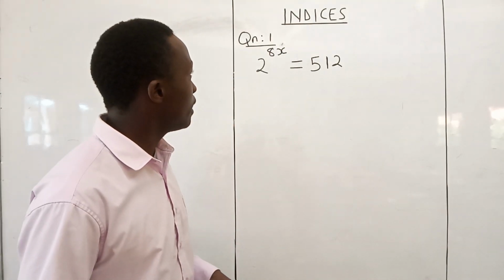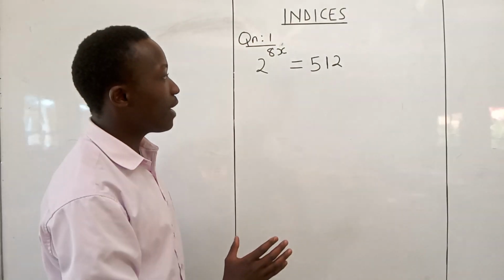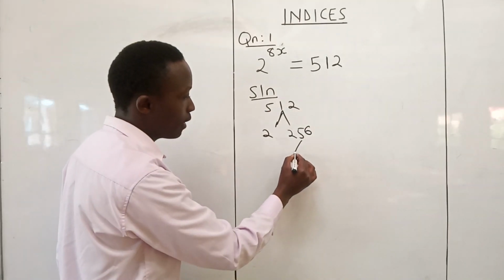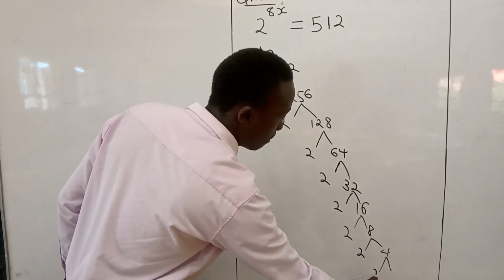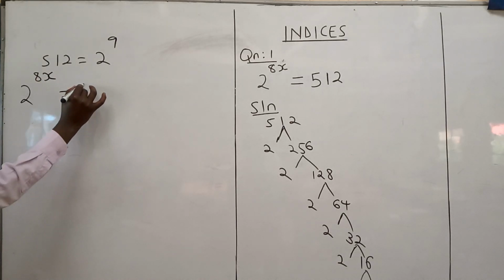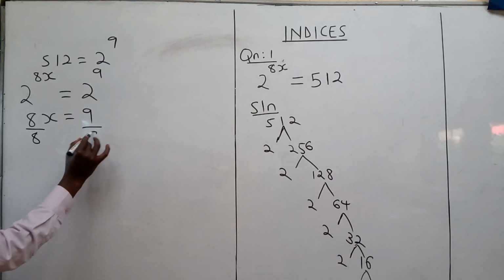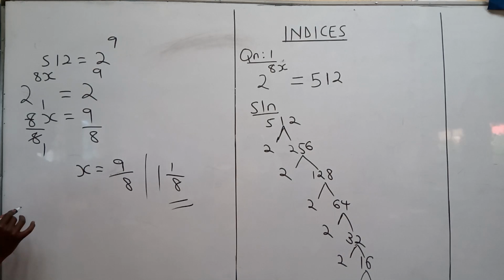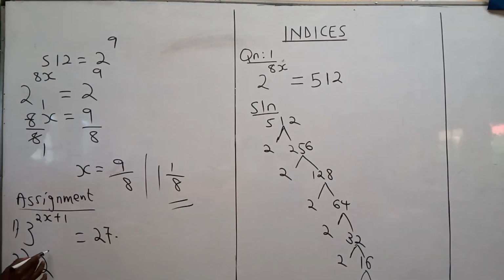SOLUTION IN INDICES|Maths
SOLUTION IN INDICES